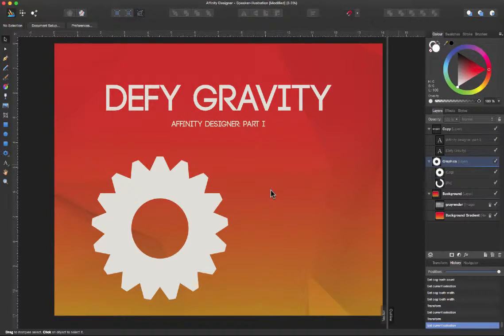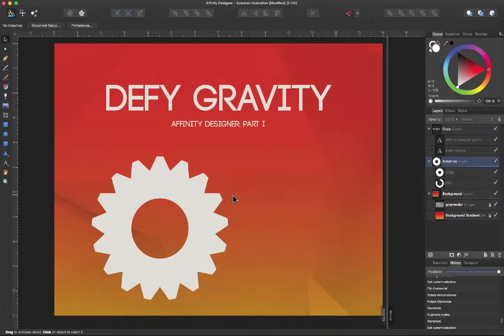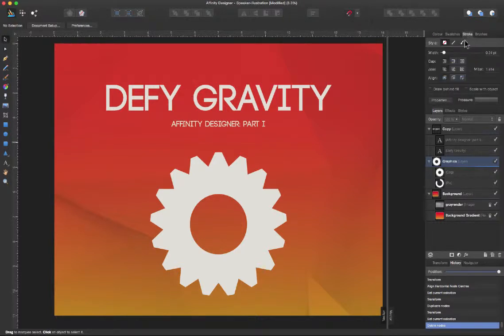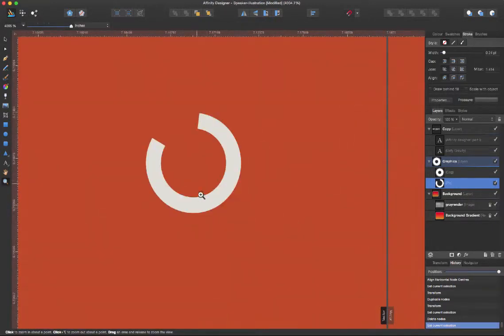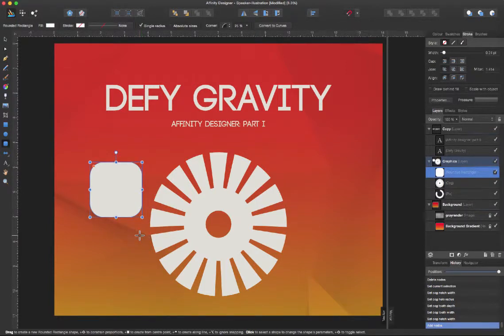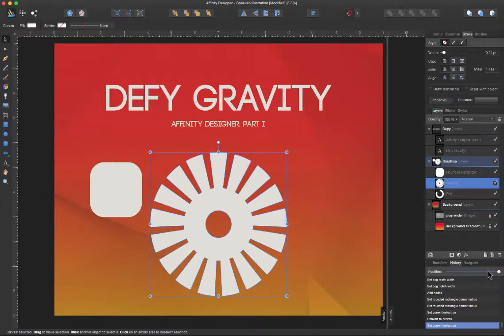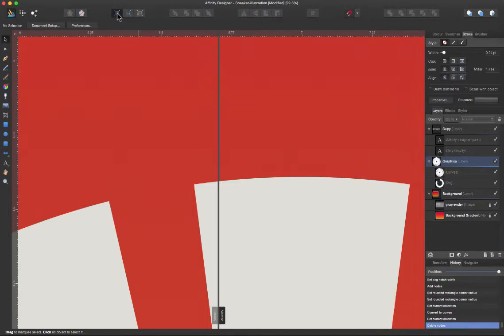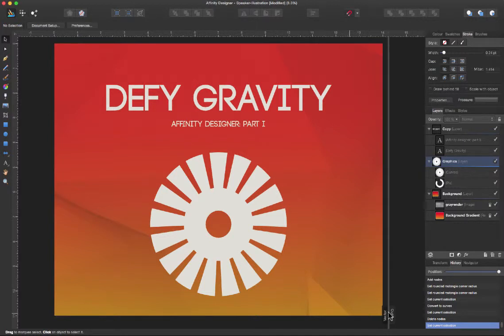Affinity Designer Quick Overview Pt I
In this video I cover some of the key features of Affinity Designer such as infinite zoom, split view, native raster effects, smart shapes and compatibility with illustrator. All those great features and tools for about $50.

The App is to be updated several time for free according to the company behind AD, which is Serif.

Here's the link to Affinity Designer if you're interested and want to learn more about it: